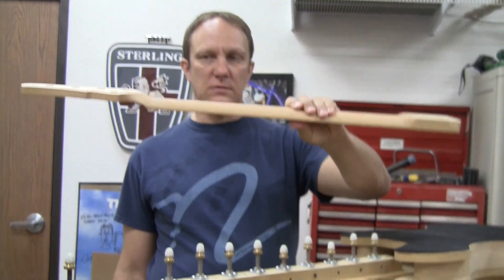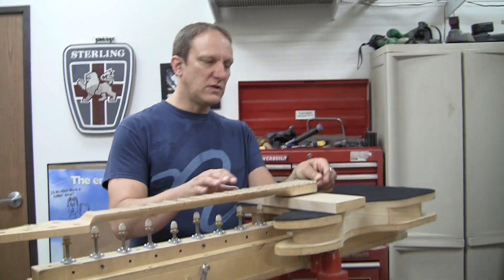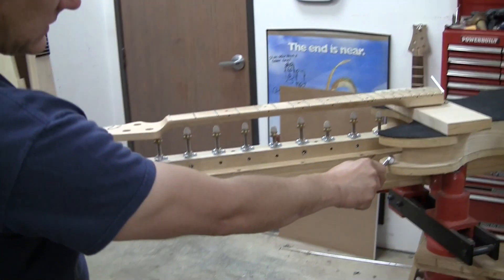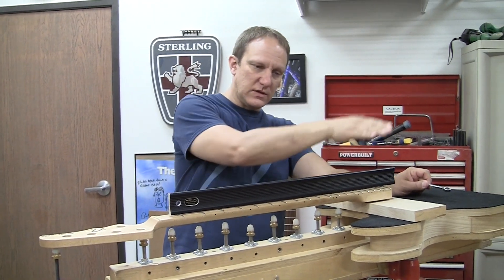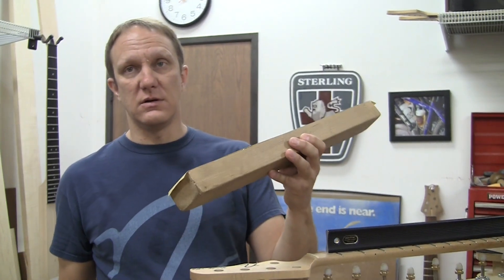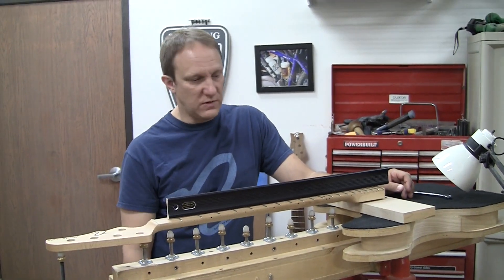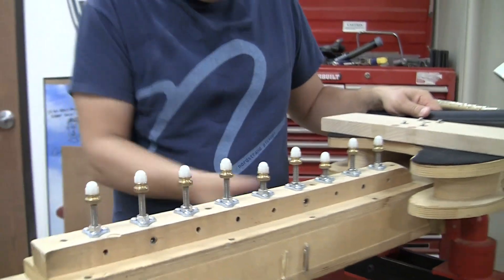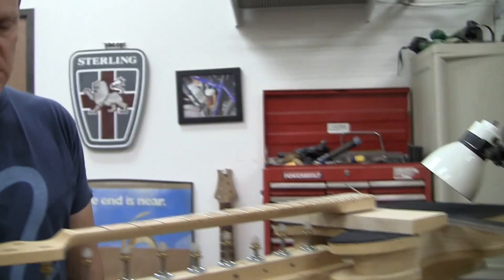Neck Tension Jig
Carey Nordstrand explains his custom neck tension jig for building necks.